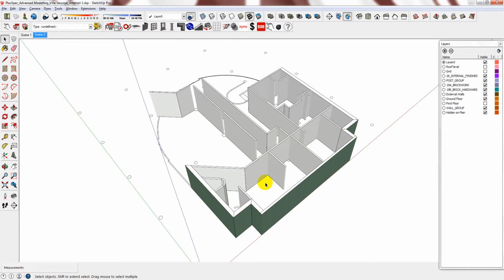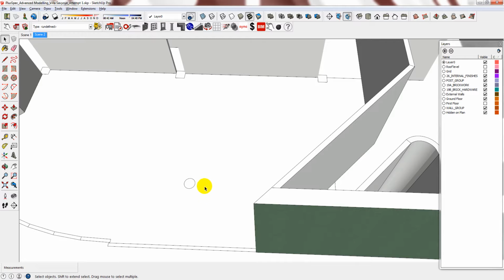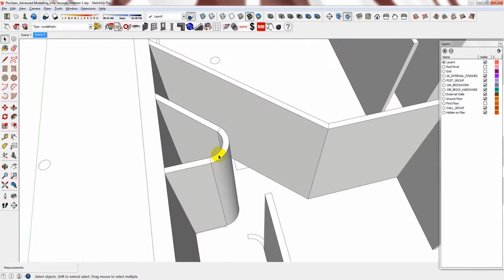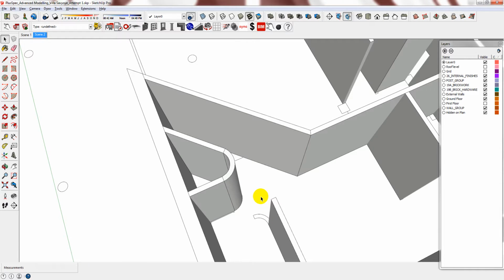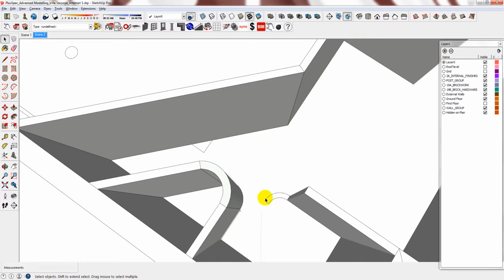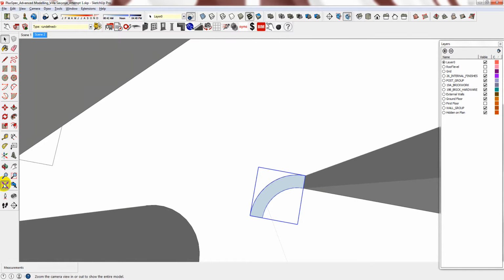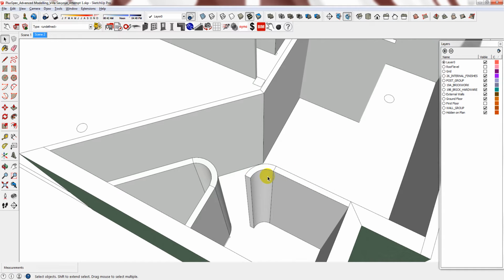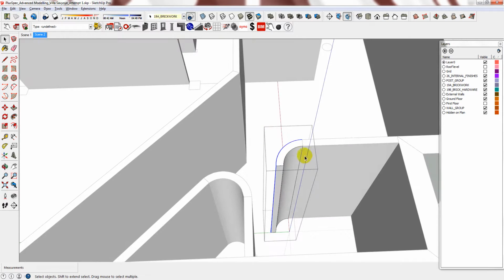Villa Savoye_PlusSpec for SketchUp_Advanced Tutorial Part4